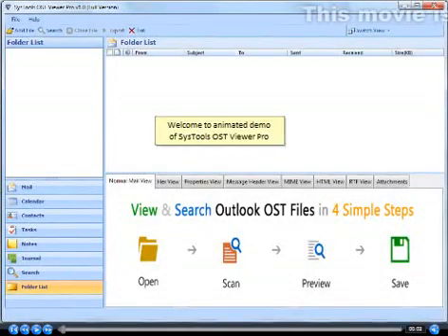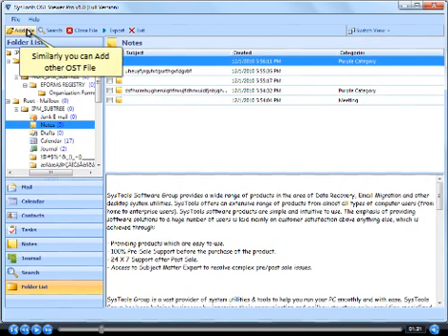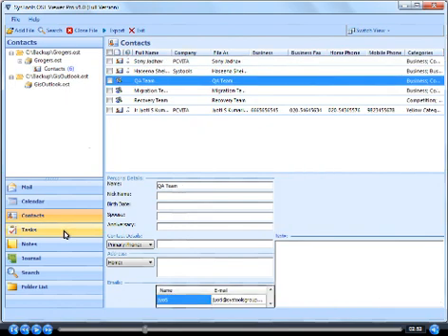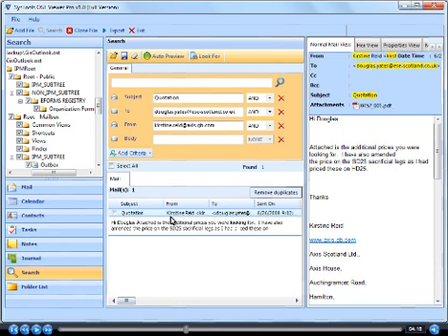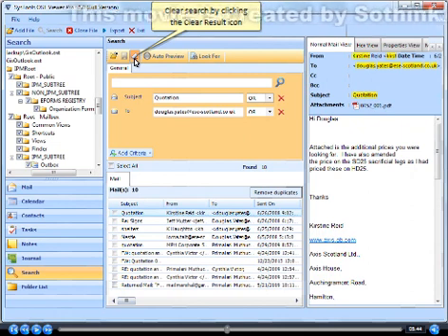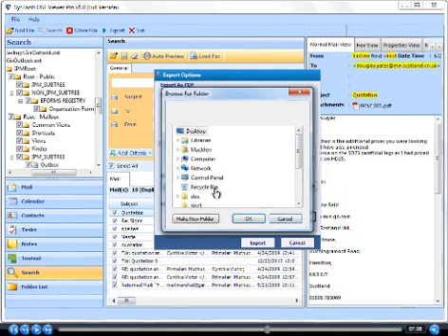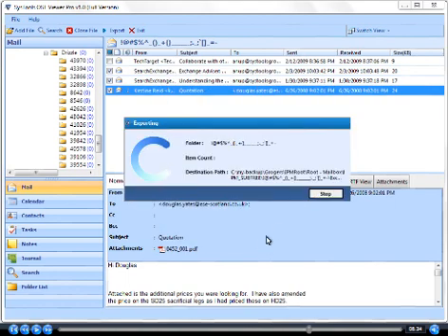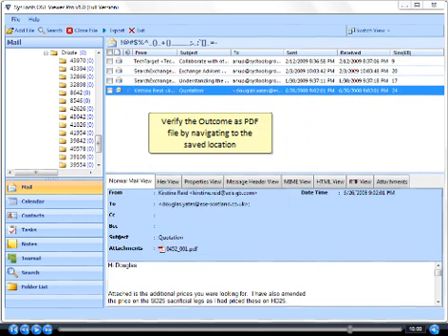OST Viewer Tool to Open OST File and View OST Emails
Open or Read OST File and View OST Emails with entire attachments by OST Viewer Tool It is freeware software to successfully export OST emails into PDF file.